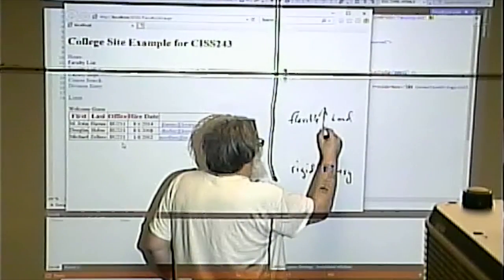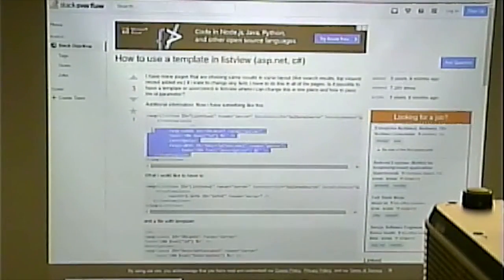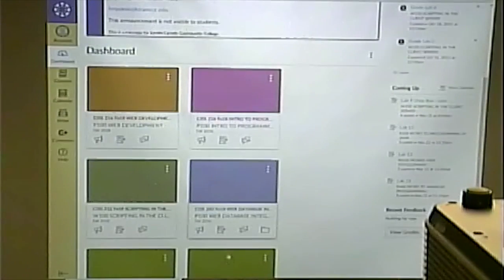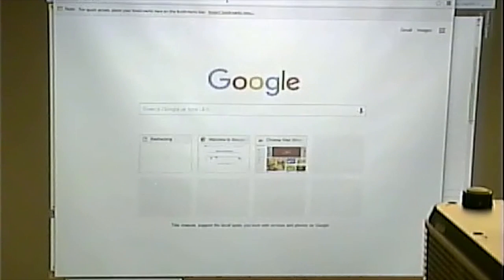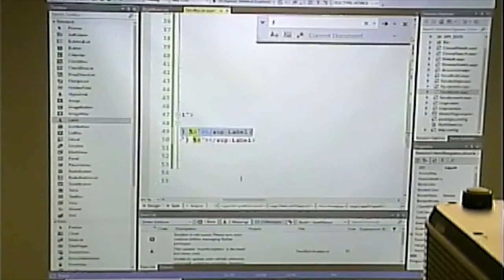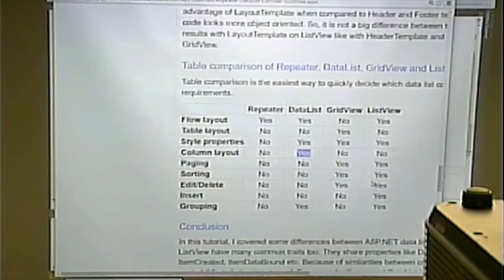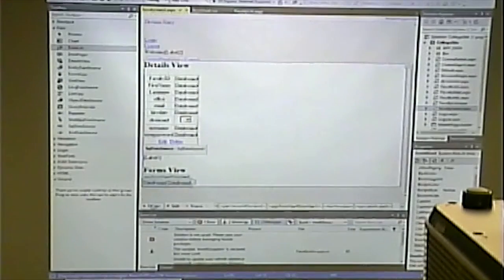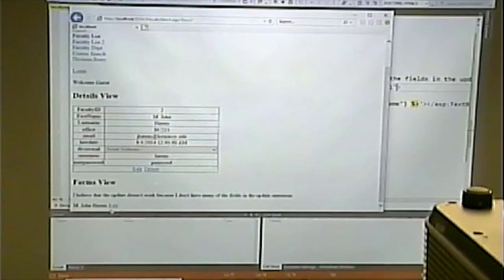CISS243 - Web DB Integration - Fall 2018 - Week 14, Lecture 1 - November 20, 2018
Other ways to display data - Repeater, DataList, GridView, ListView, and FormView